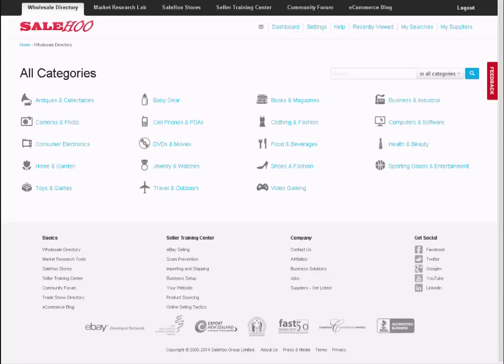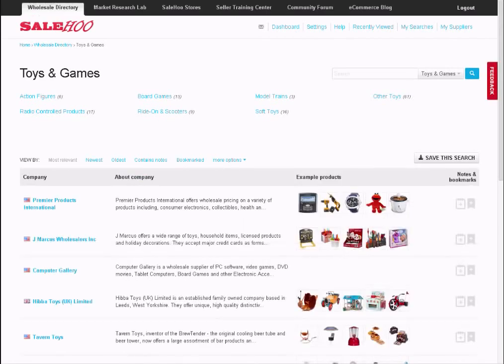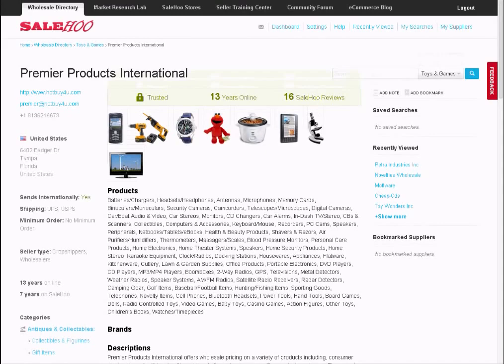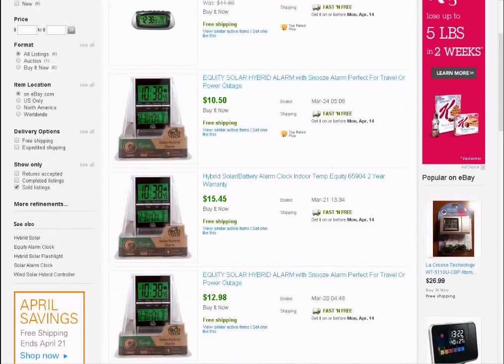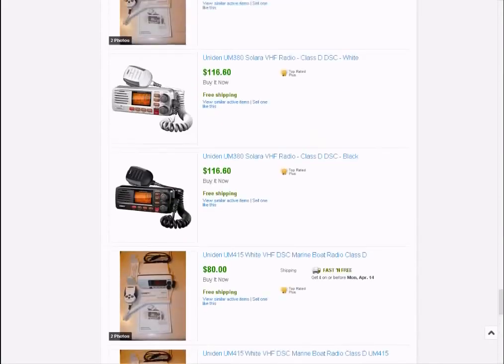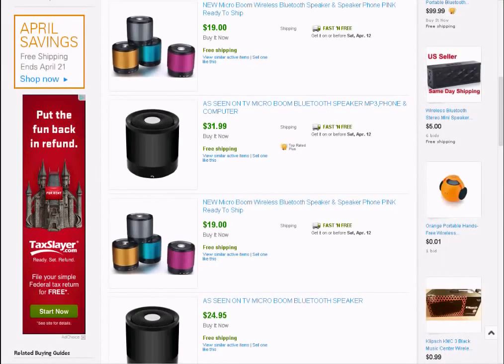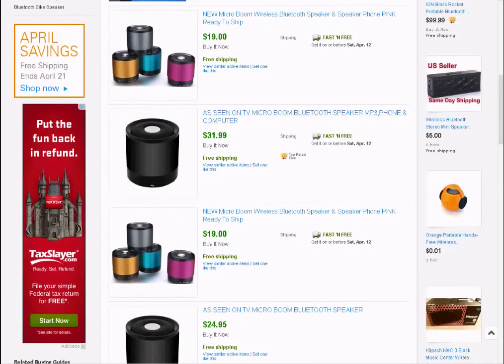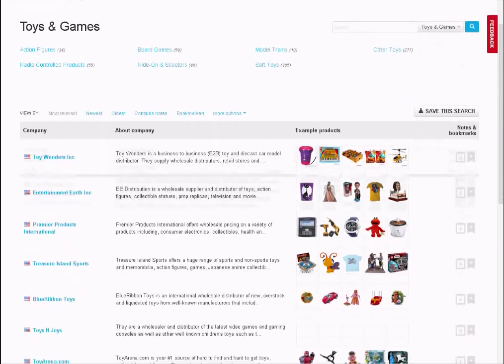سلسلة الربح من الانترنيت مجال drop shipالحلقة 1 : موقع salehoo الاف الدولارات شهريا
Amazing Niche Markets for eBay

Since 2005 SaleHoo has helped over 137,000 customers
successfully start
online businesses on eBay, Amazon and their own online stores.

الفيديو باللغة الانجليزية ضرورة تعلم اللغة قبل دخول هذا المجال
سلسلة الربح المال | كيف تقوم بصناعة تطبيقات بالتفصيل الممل اليوم سوف تنشأ أول تطبيق لك
أخطر موقع جربته في حياتي! أقسم لكم أن هذه الطريقة أربح فيها أكثر من 40 دولار يوميا بسهولة تعرف عليها
ربح المال للمبتدئين من هنا سوف تحصل على دولاراتك الأولى | تجربتي الشخصية